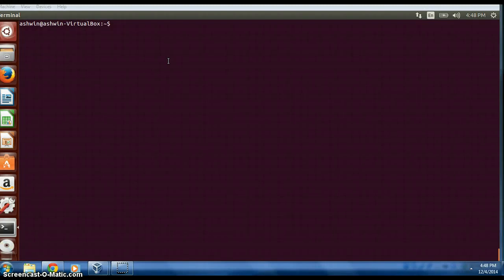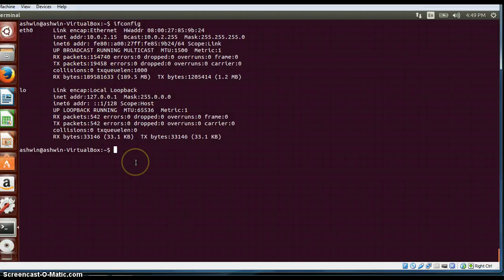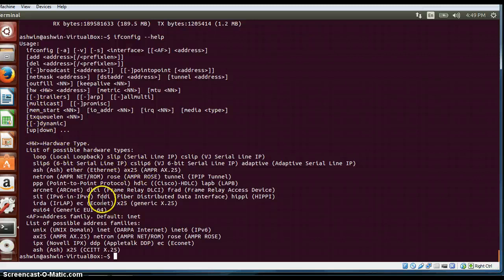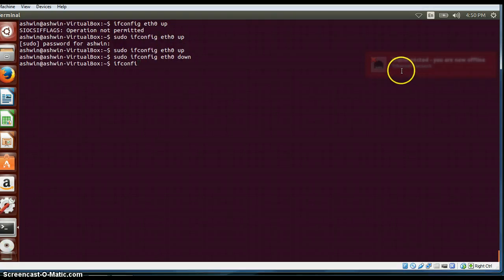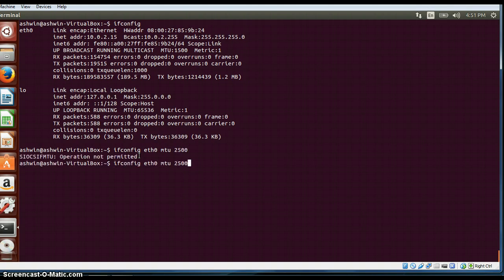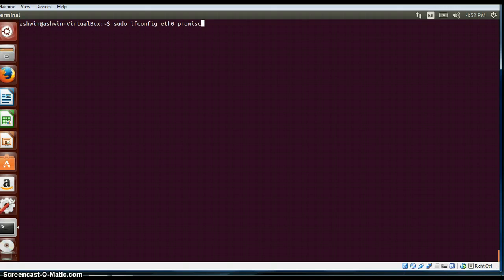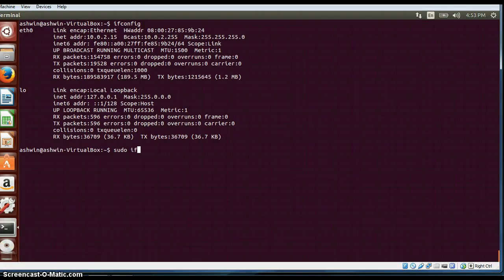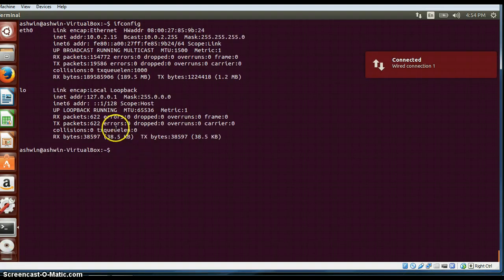1- ifconfig commnd in linux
This video shows various ways in which we can use ifconfig-  basic networking command to view and edit interfaces